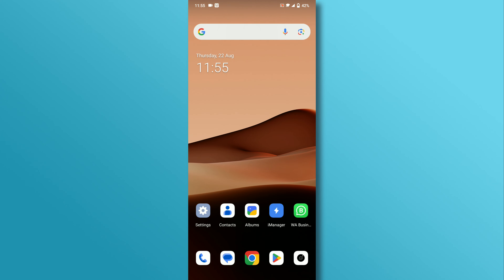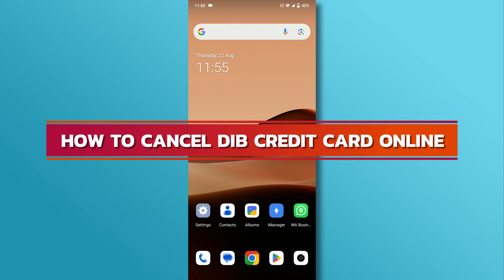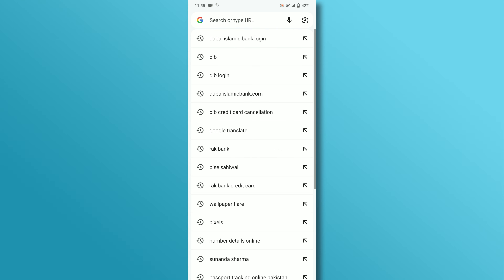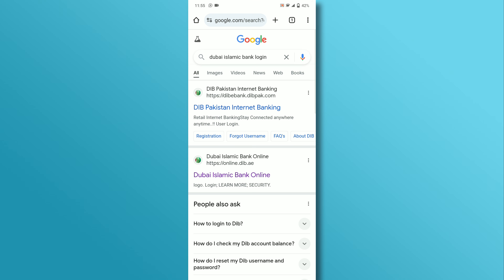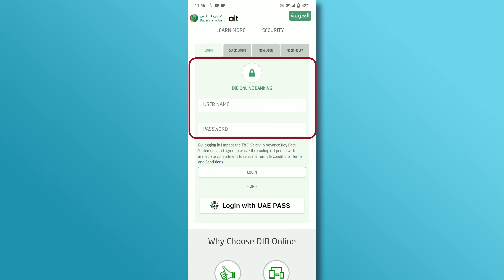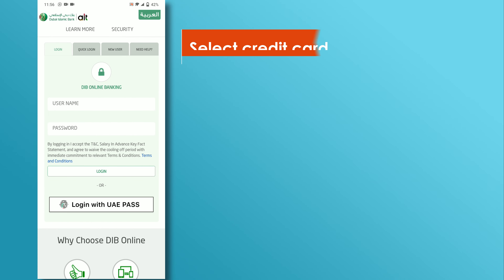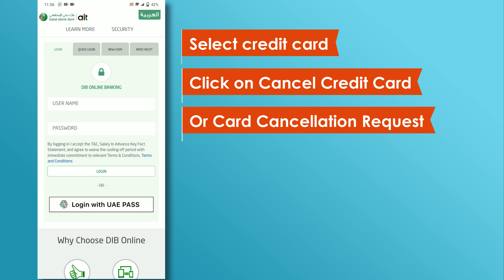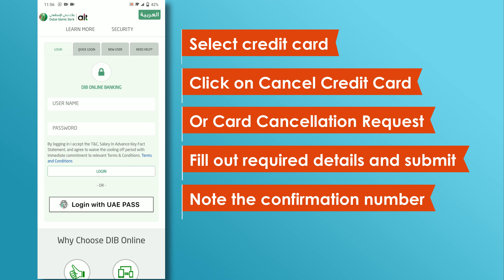How to Cancel Dubai Islamic Bank Credit Card | How to Close Credit Card in Dubai Islamic Bank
Looking to cancel your Dubai Islamic Bank credit card? In this video, we’ll guide you through the simple steps on how to cancel your Dubai Islamic Bank credit card and close your account with ease. Whether you’re wondering how to close a credit card in Dubai Islamic Bank or need assistance with Dubai Islamic Bank credit card cancellation online, we have all the information you need.

We’ll cover the process in detail, answering common questions like "How to cancel a credit card with Dubai Islamic Bank?" and providing tips to ensure a smooth and hassle-free cancellation. If you're considering ending your relationship with Dubai Islamic Bank or simply want to manage your finances better, this guide is for you.